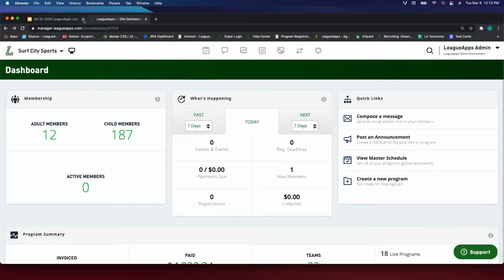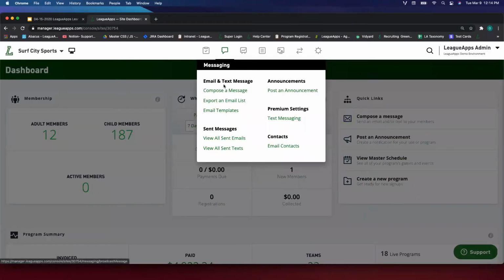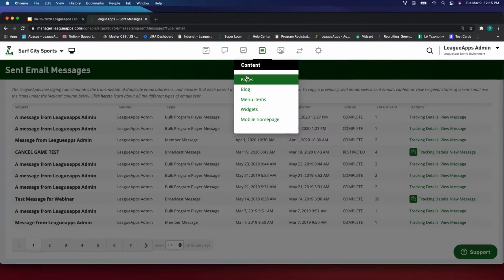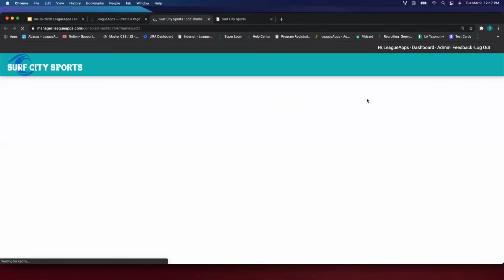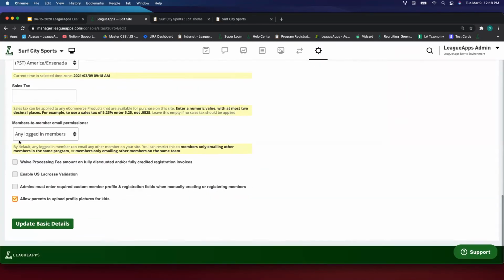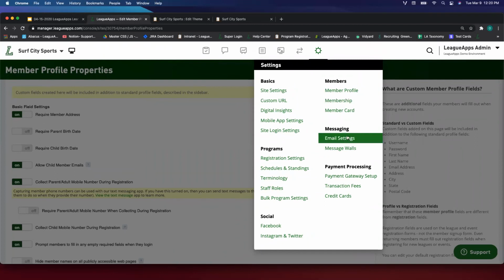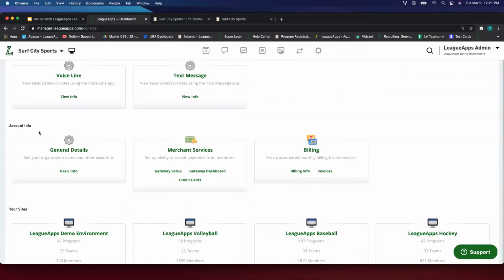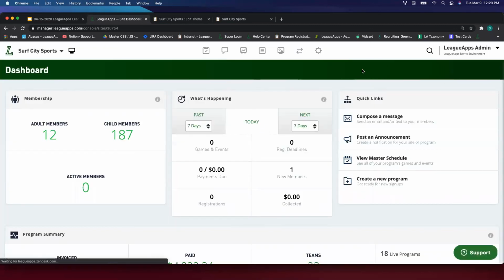How To Manage Your Account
The full video, LeagueApps Learning: Admin Training I - Platform Overview and Tips and Tricks, can be seen